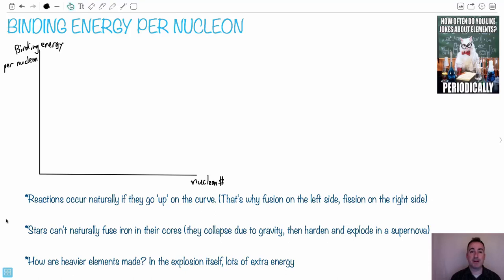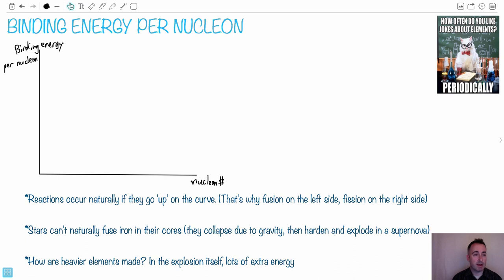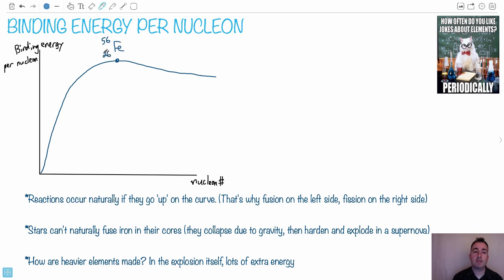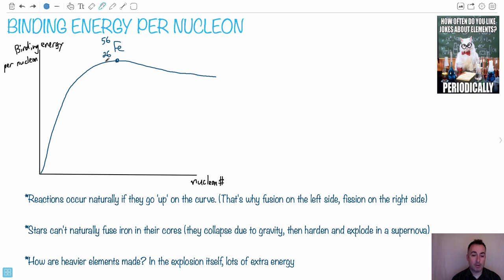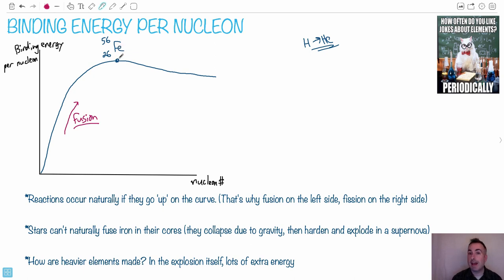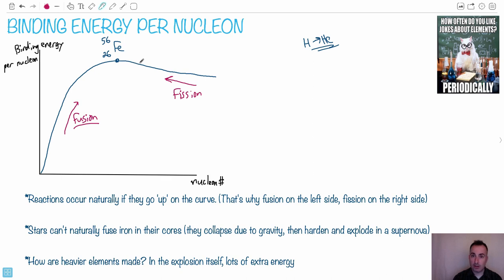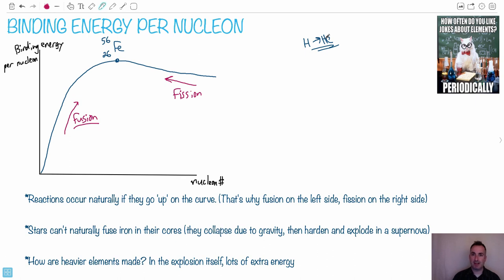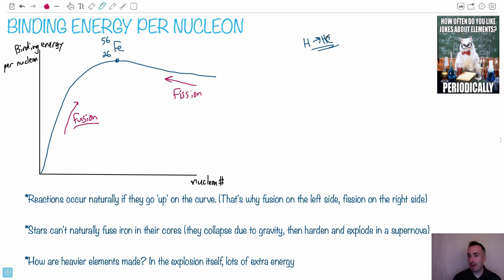Binding energy per nucleon [IB Physics SL/HL]